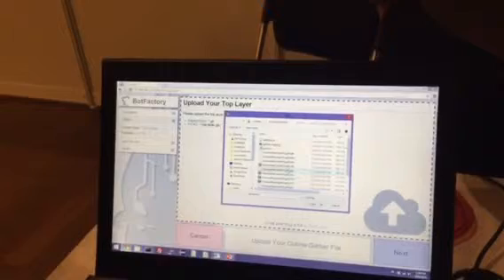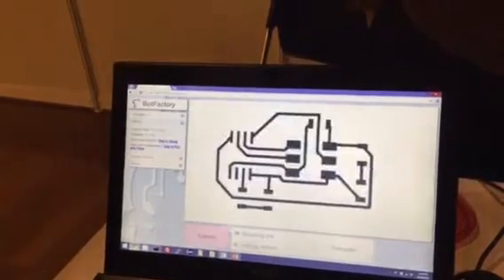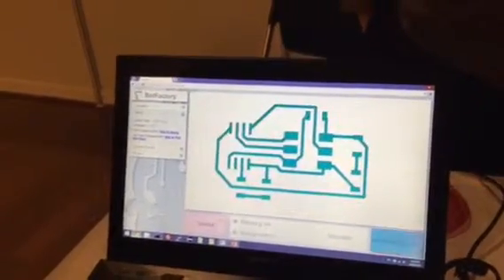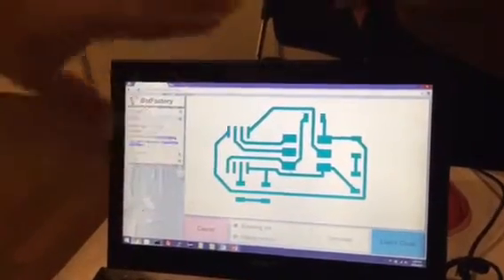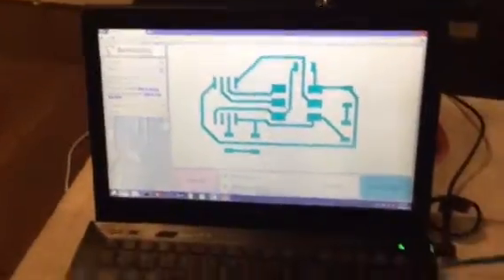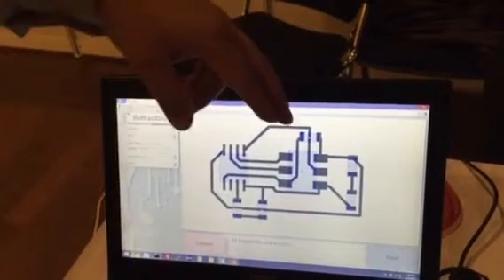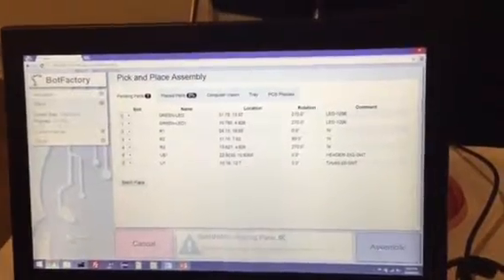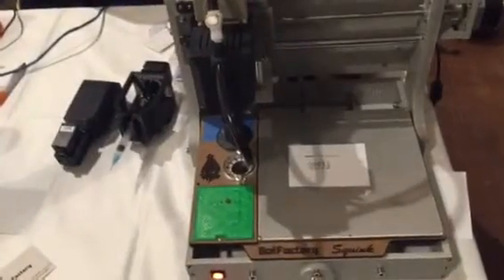Botfactory at IDTechex